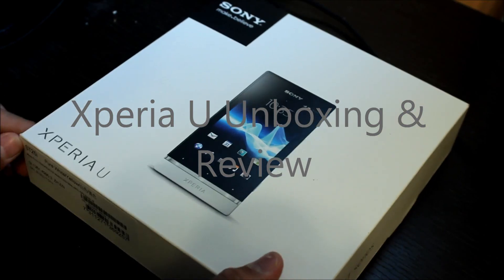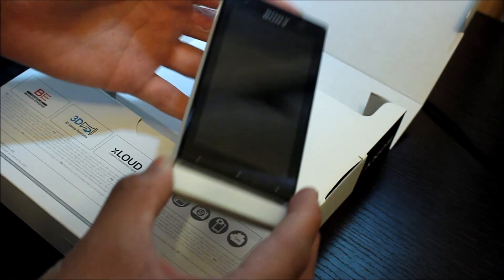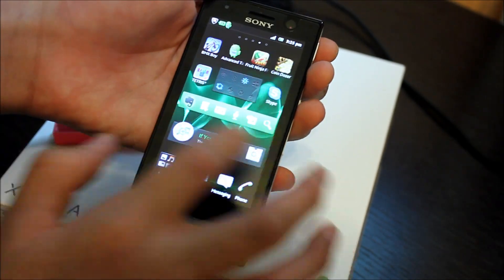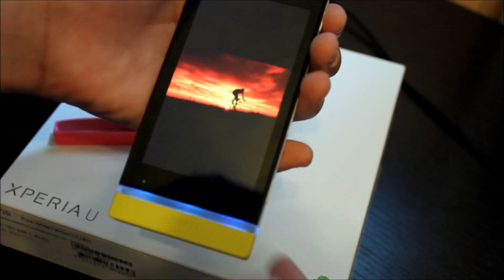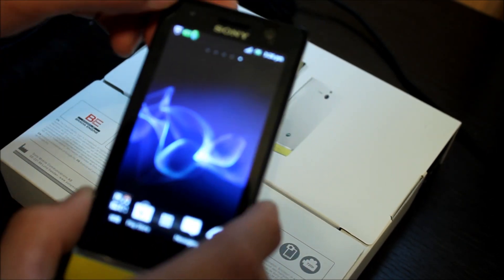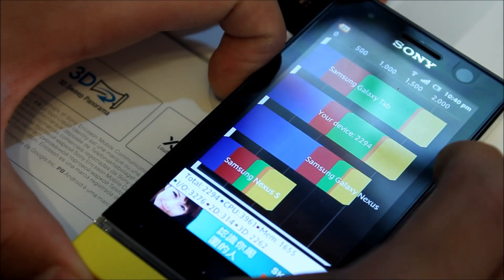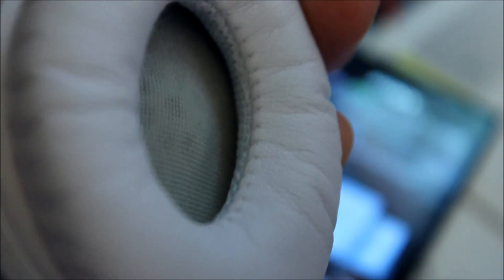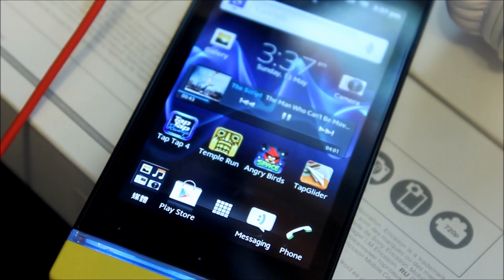Xperia U Unboxing & Review HD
Hope you like my unboxing and review of the new xperia U by sony